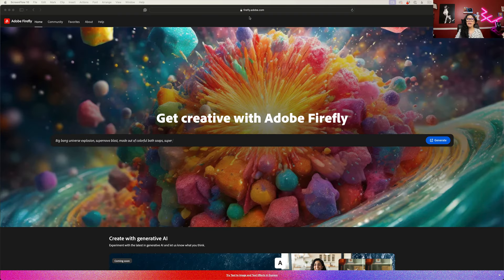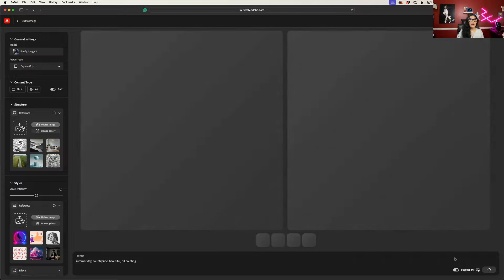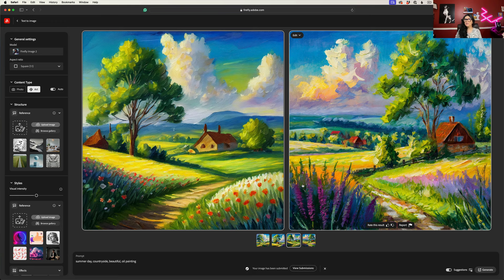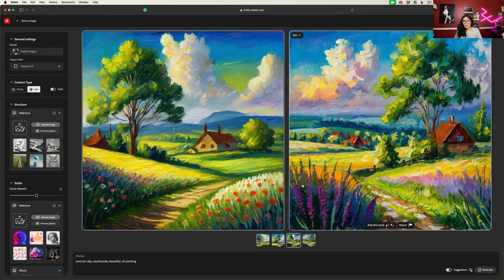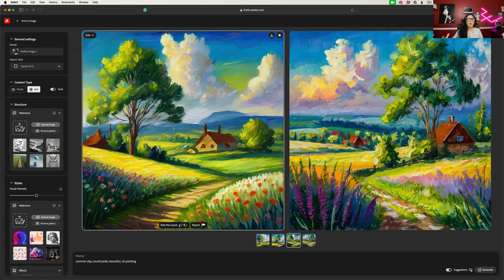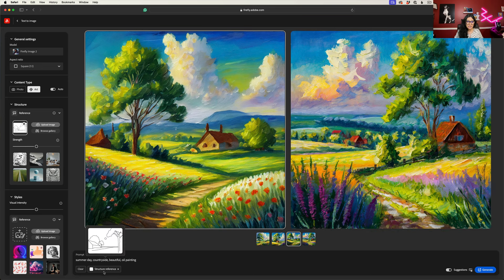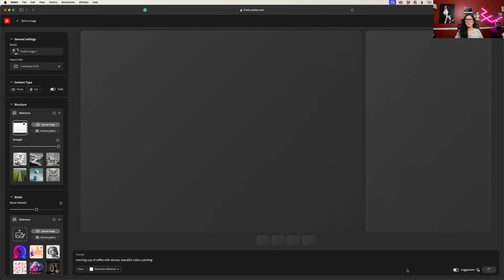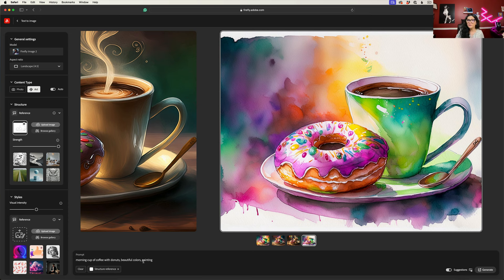Adobe’s NEW Structure Reference in FIrefly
In this video, I will show you how to use Adobe's new Structure Reference in Adobe Photoshop. Don't forget to use my reference sketch: